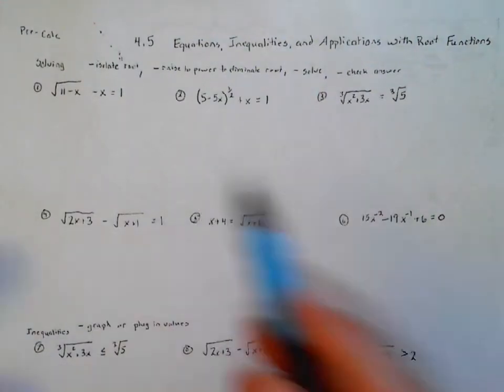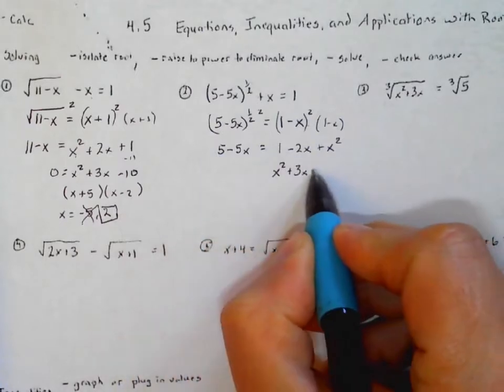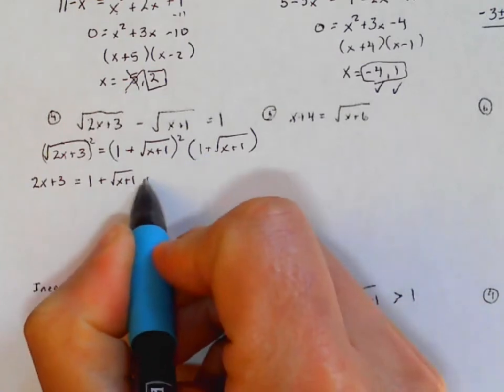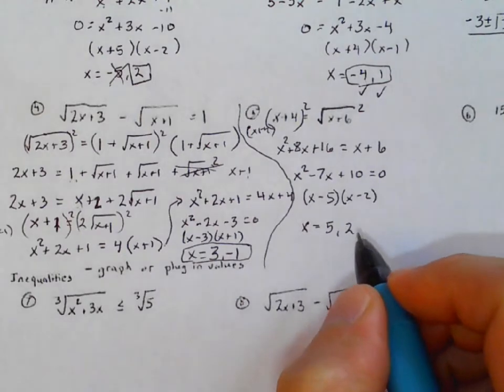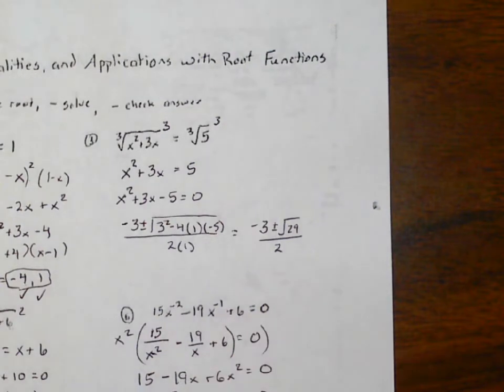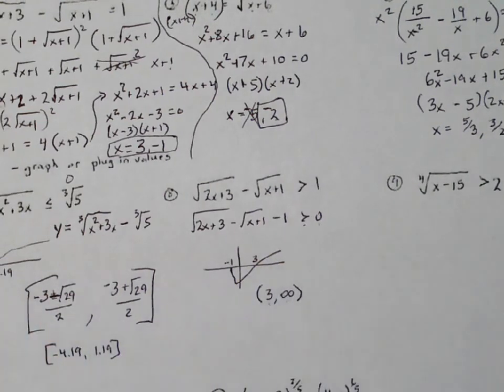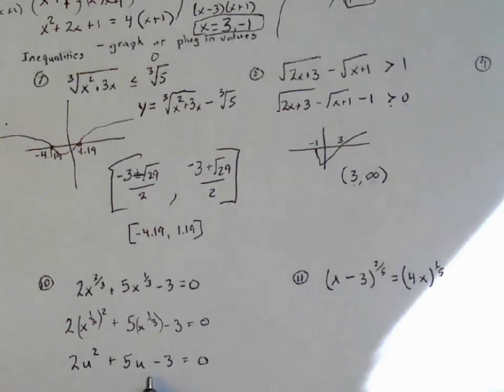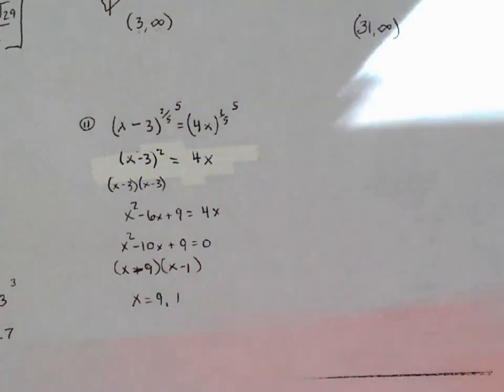DE 4.5 Notes